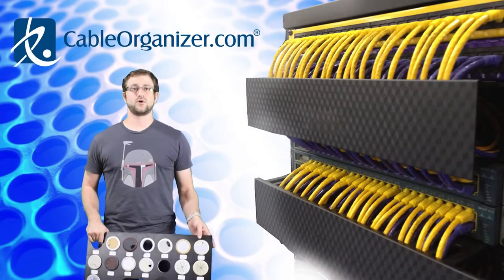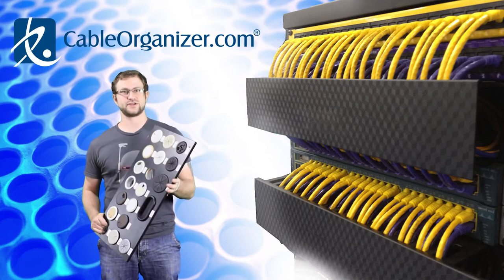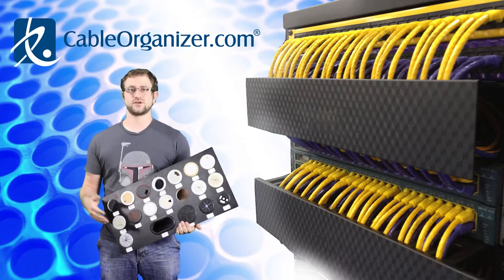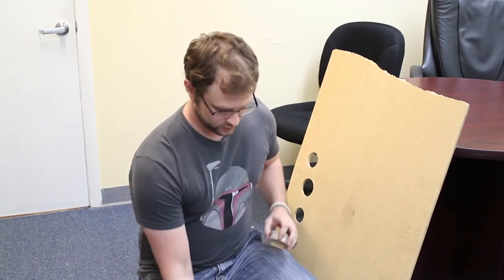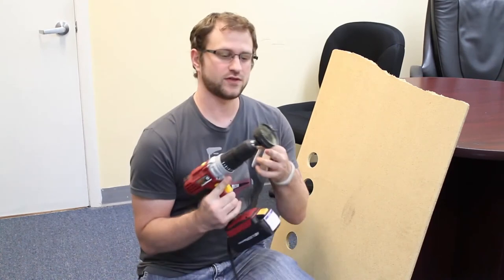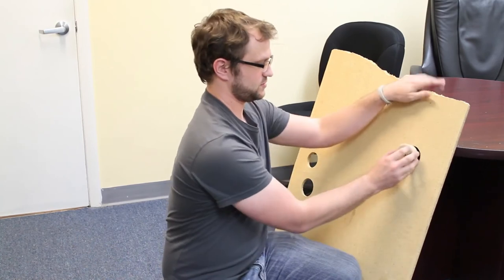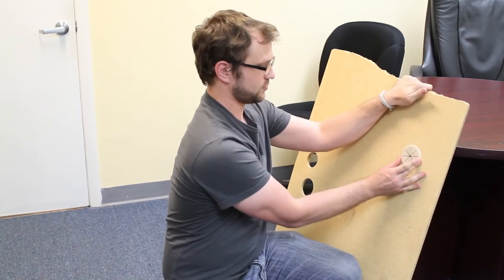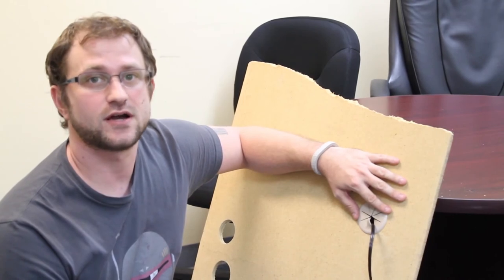How To Install Computer Grommet Cover - By CableOrganizer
Grommet cover allow for easy routing of cable through desk or table tops. This short video by CableOrganizer show you how to install Grommet Cover easily.

Retail Address:
10 Kaki Bukit Road 2
#01-02
First East Centre
Singapore 417868